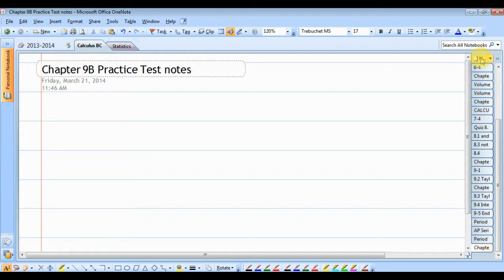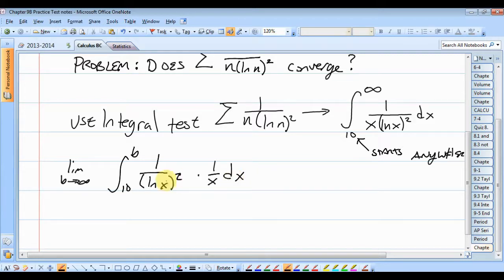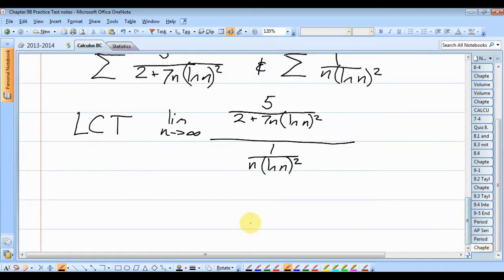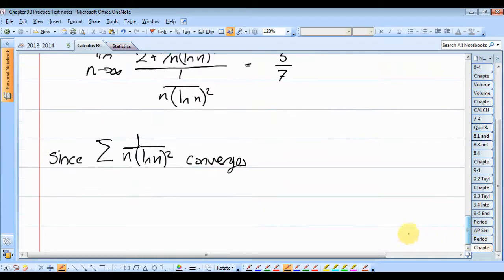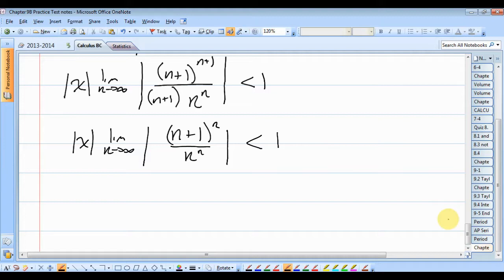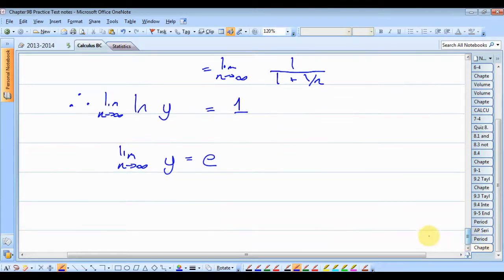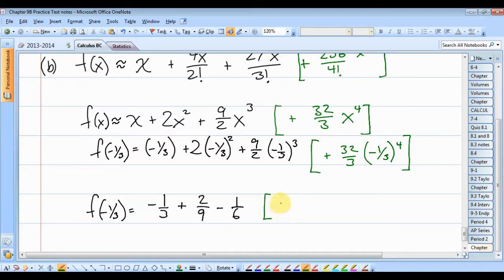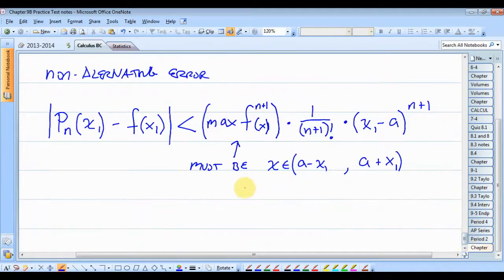Calc Chapter 9B Practice Test Part 1 20140321 114611 2320